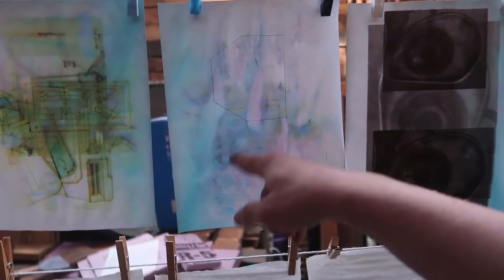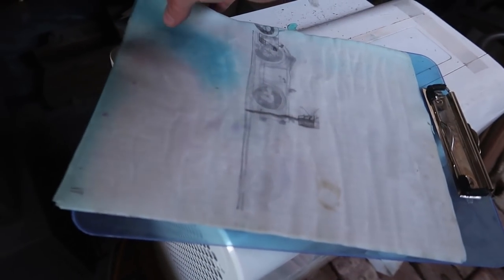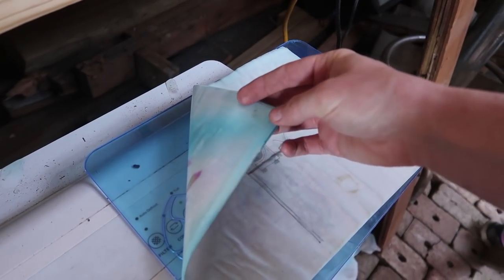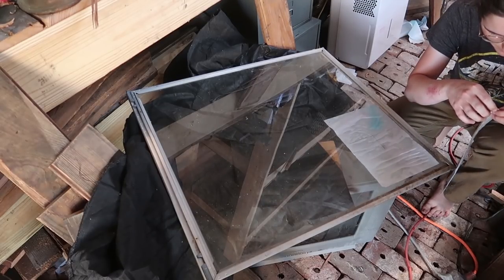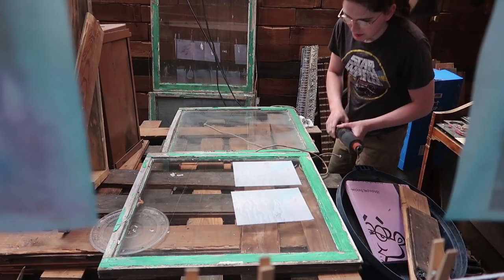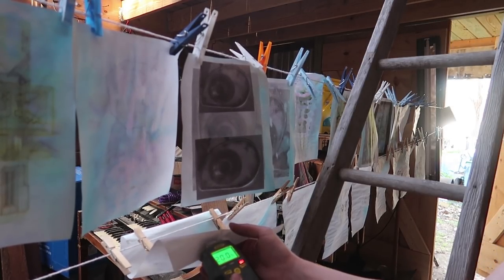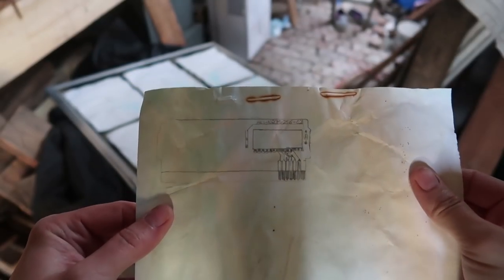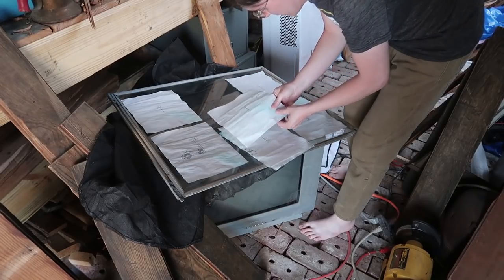Experiments in How to Dry Wet Paper, Possible Apply to Books or other Documents.